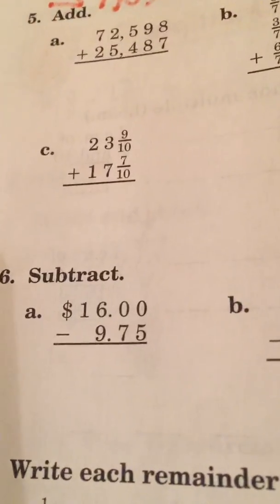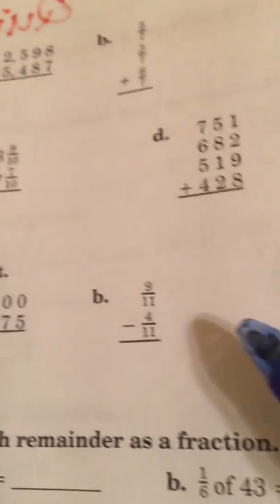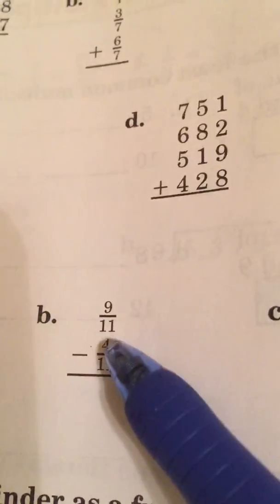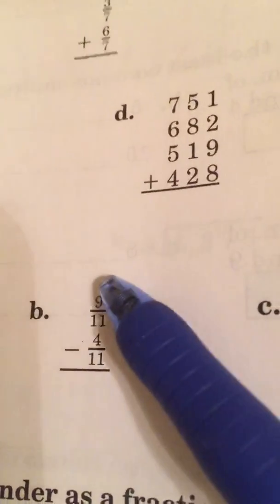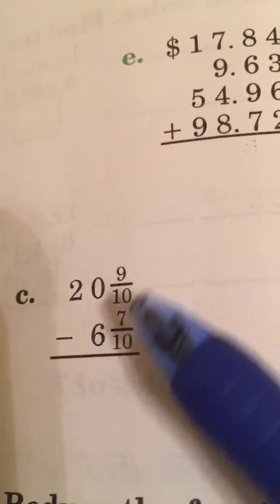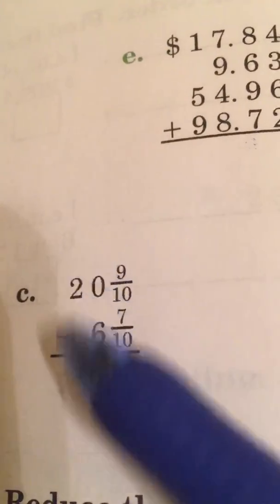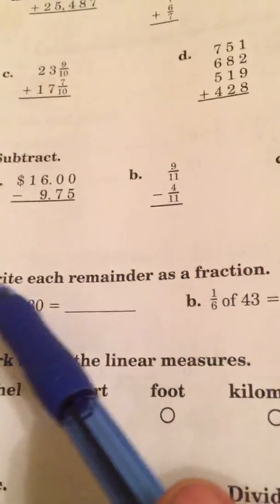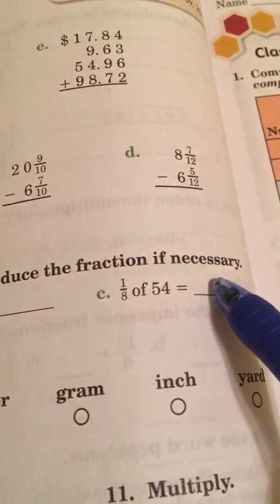Jaco Vera Quiz LCM